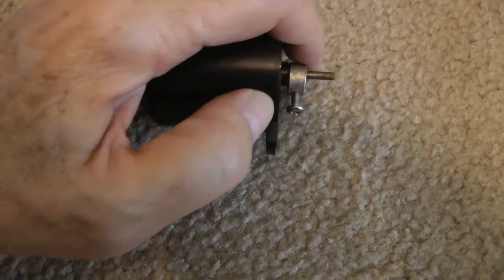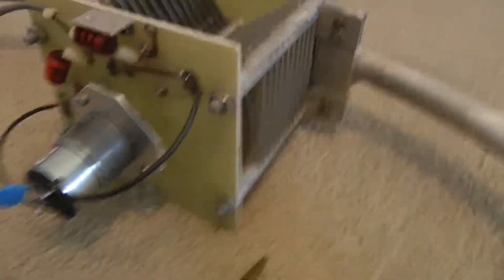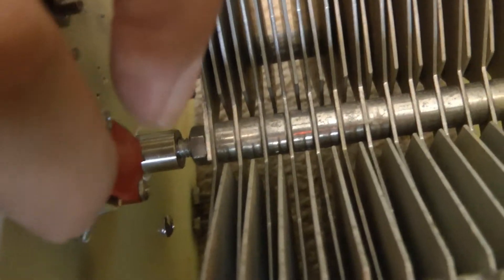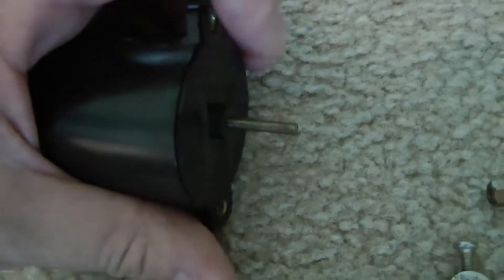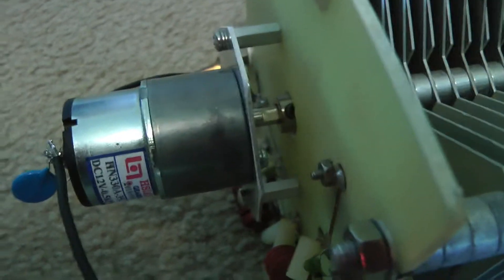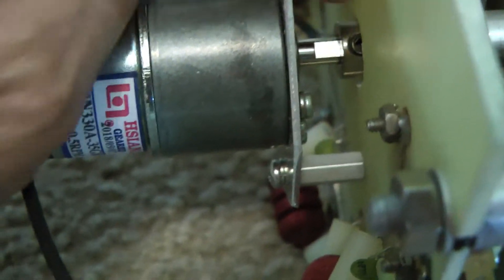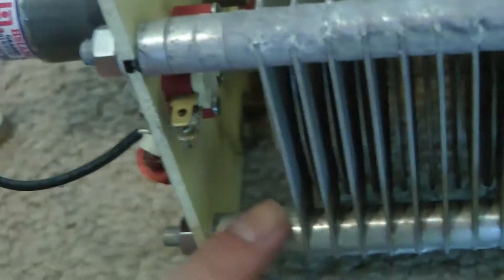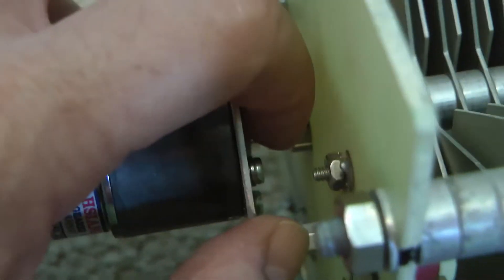How to Replace Motor to a MFJ Magnetic Loop Ham Radio, Ham Radio you can talk to the world.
How to Replace Motor to a MFJ Magnetic Loop Ham Radio. This wasn't that hard.  And the results of the MFJ Magnetic Loop antenna was impressing.  With Ham Radio you can talk (when conditions are good)  all over the world.  This video will show you the easy way to replace the moter to your MFJ Magnetic Loop for Ham Radio.